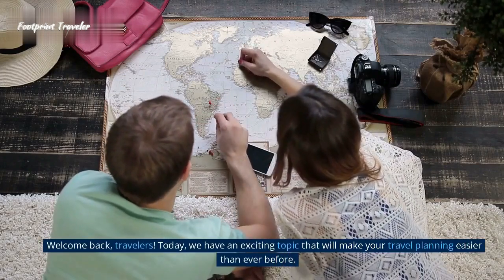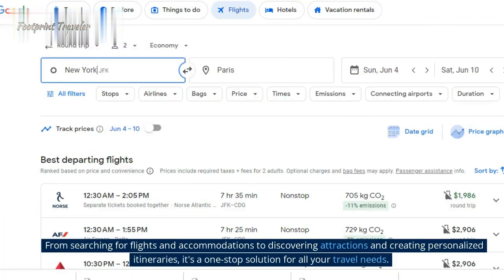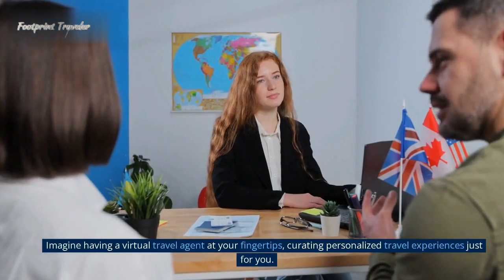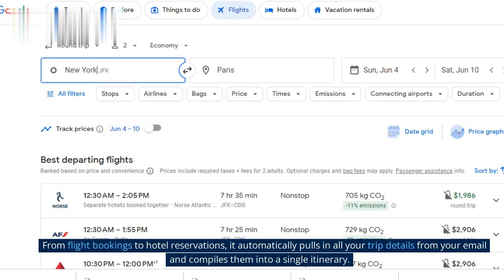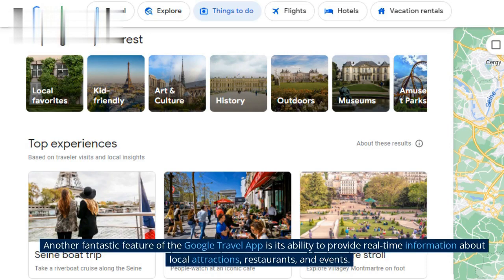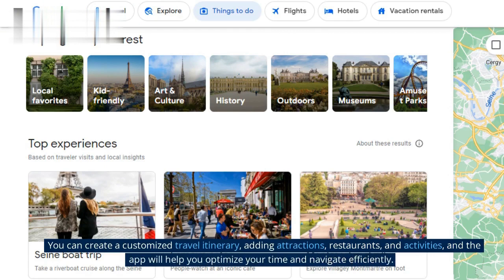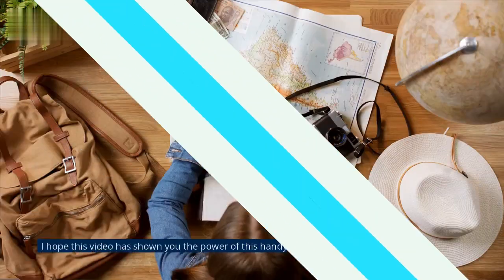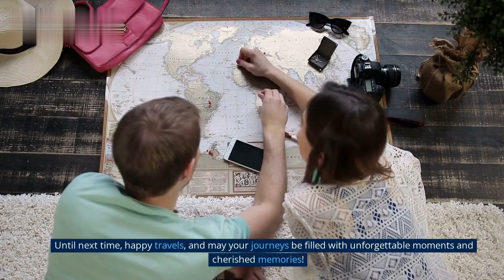google travel app - Learn NOw!how to use - easy way to learn!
google travel app, THIS VIDEO IS PACKED WITH VALUABLE INFORMATION FOR ANY TRAVELER  google travel app, how to use google travel planner, how to use google travel, google travel tutorial, Footprint Traveler